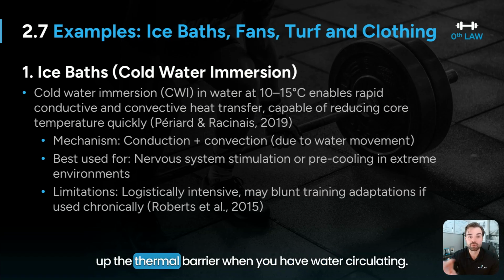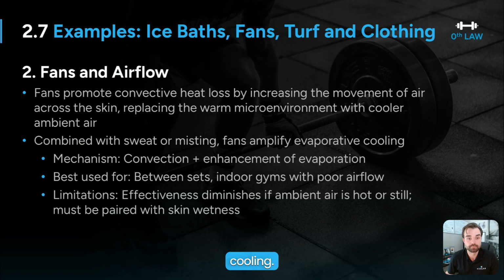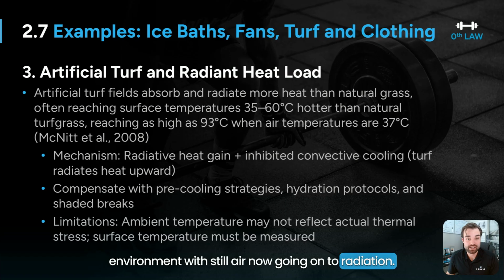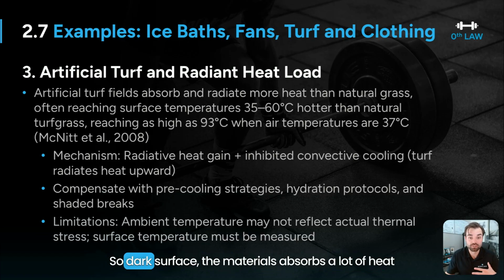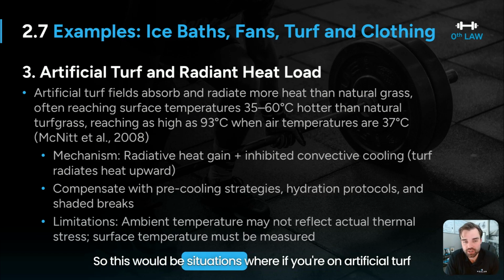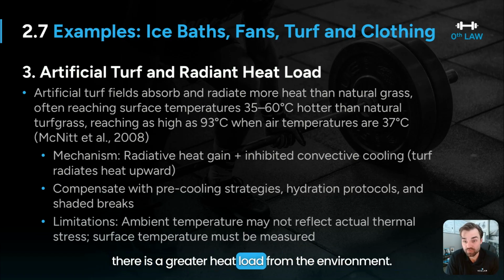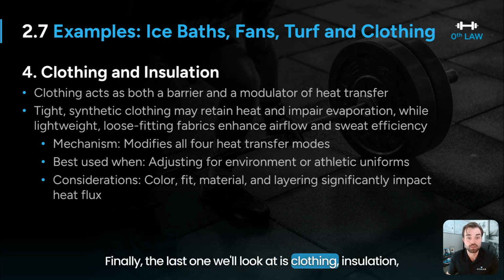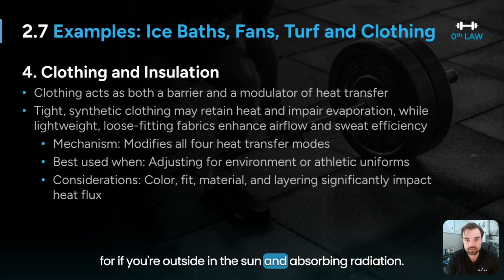Ice Baths, Fans, Turf and Clothing | 0th Law of Physiology